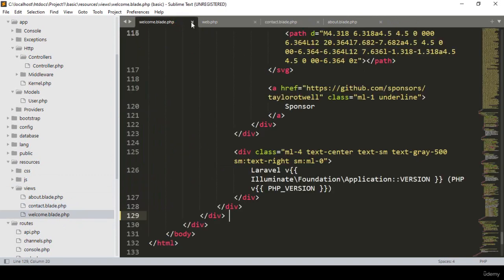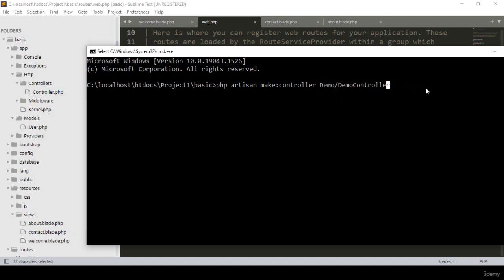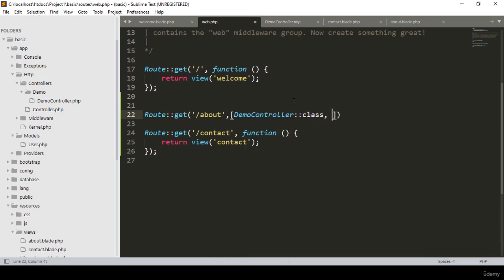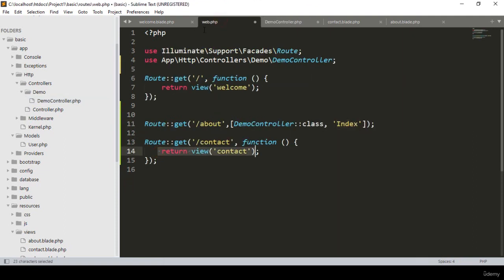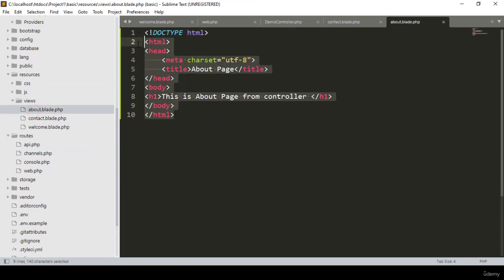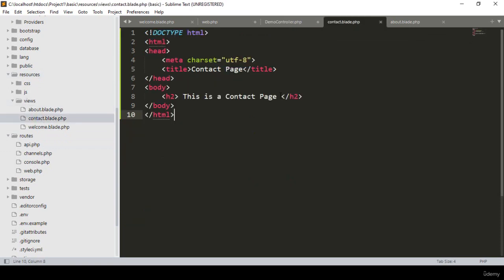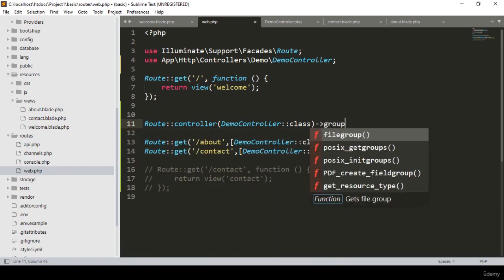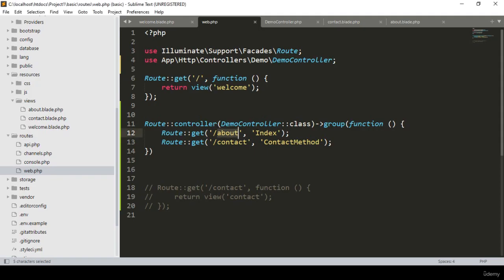18 How to Make Controller And Get Url Request Part 1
18  How to Make Controller And Get Url Request Part 1